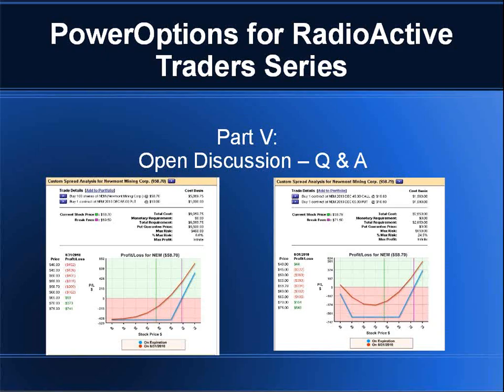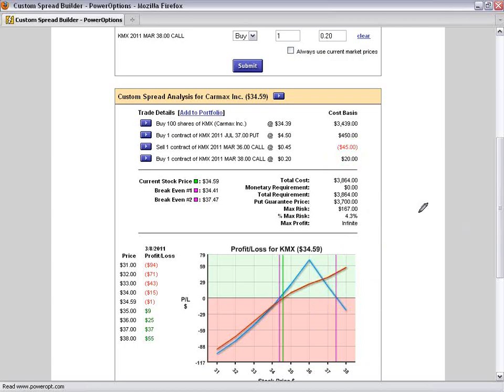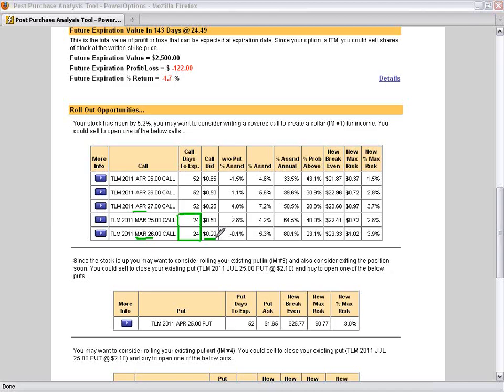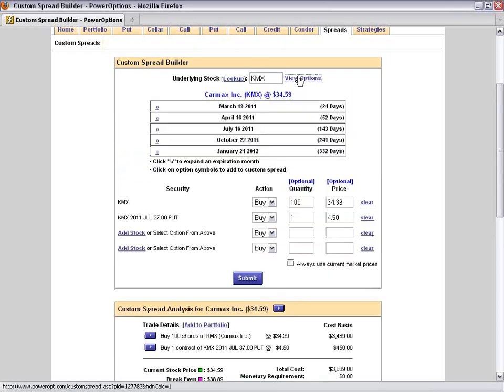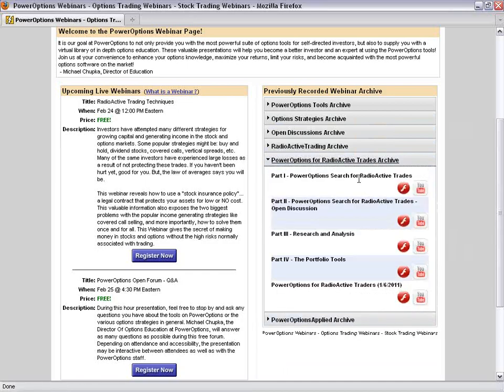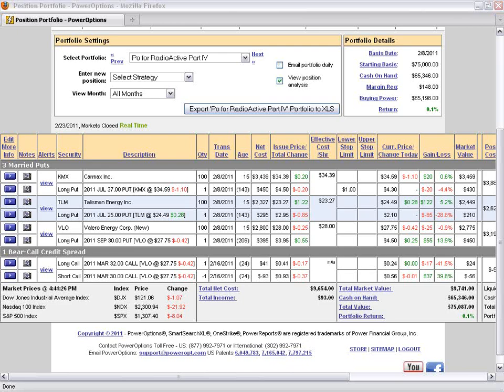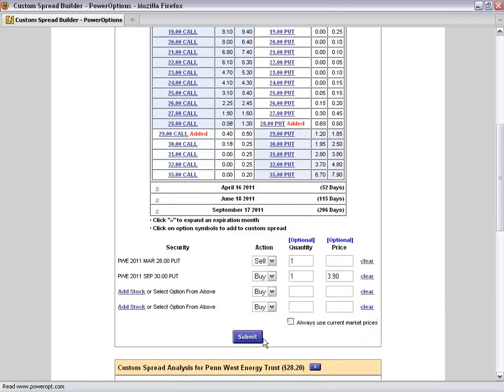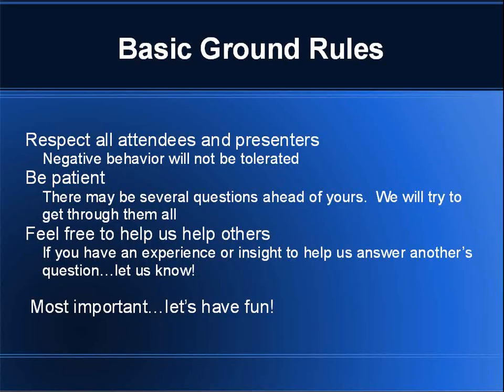PowerOptions for RadioActive Traders Part V Open Discussion Q&A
Ways to use income method to turn married put trade into a trade which cannot lose.